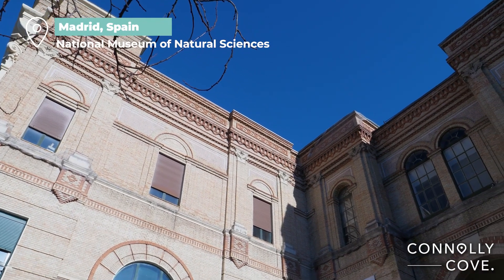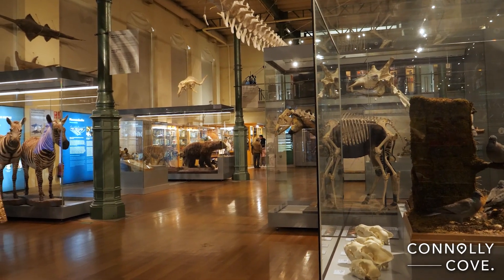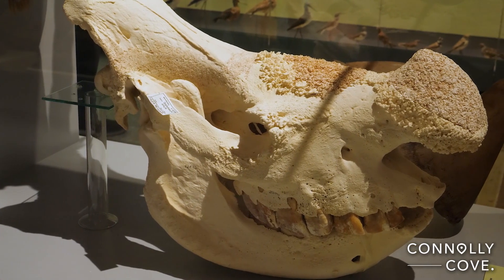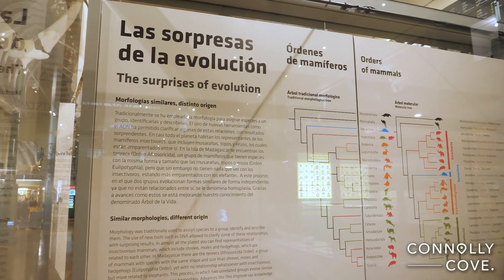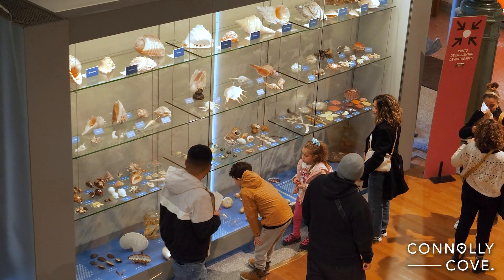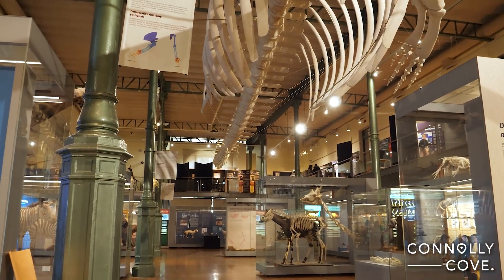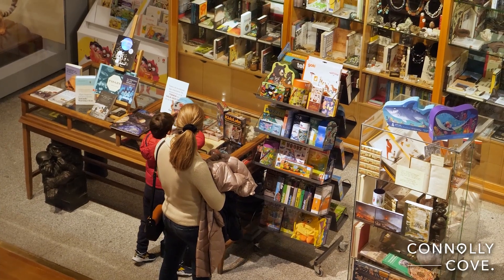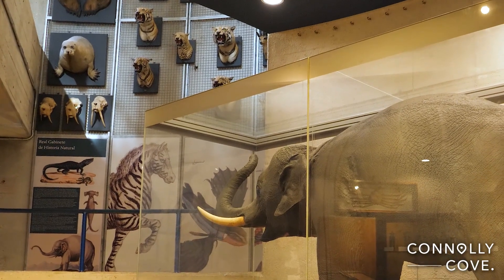National Museum of Natural Sciences | Madrid | Spain | Places to Visit in Madrid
Check out our travel blogs and travel website for more content on the best places to visit around the world.

Unveiling Nature's Wonders: A Journey Through Madrid's National Museum of Natural Sciences
Embark on a captivating expedition into the heart of Madrid's National Museum of Natural Sciences! This video will be your guide as you explore a treasure trove of specimens, from awe-inspiring dinosaur skeletons to delicate butterfly wings.  Get ready to ignite your curiosity about the natural world, perfect for science enthusiasts, families, and anyone seeking a fascinating educational experience.

A Walk Through Time:
Step back in time and come face-to-face with prehistoric giants. Marvel at the towering dinosaur skeletons, meticulously reconstructed from fossilized remains. The video will showcase some of the museum's most impressive dinosaur exhibits, allowing you to visualise these magnificent creatures that once roamed the Earth.  Learn about their habitats, diets, and the theories surrounding their extinction.

A Global Journey:
The museum's collection transcends time periods and geographical boundaries.  Explore the rich biodiversity of our planet with exhibits showcasing the flora and fauna from various continents.  Immerse yourself in the vibrant colours of exotic birds, marvel at the intricate details of insect life, and witness the graceful forms of marine animals preserved in stunning detail.  The video will highlight some of the most captivating specimens from around the world, sparking your wonder about the diversity of life on Earth.

Beyond the Exhibits:
The National Museum of Natural Sciences offers interactive experiences for visitors of all ages.  Engage with digital displays that bring the exhibits to life, test your knowledge with interactive quizzes, and participate in workshops designed to spark scientific curiosity.  The video will showcase some of these interactive elements, ensuring your visit is both fun and educational.

A Glimpse into Scientific Discovery:
The museum isn't just about showcasing specimens; it's a hub for scientific research.  Learn about the ongoing work of paleontologists, botanists, and zoologists who use the museum's vast collection to further our understanding of the natural world.  The video will delve into the scientific side of the museum, highlighting its role in research and education.

Planning Your Scientific Adventure:
Conveniently located in central Madrid, the National Museum of Natural Sciences is a must-visit for anyone interested in the natural world.

The National Museum of Natural Sciences promises an unforgettable journey of discovery.  Watch this video and see why this captivating museum should be your next stop in Madrid!